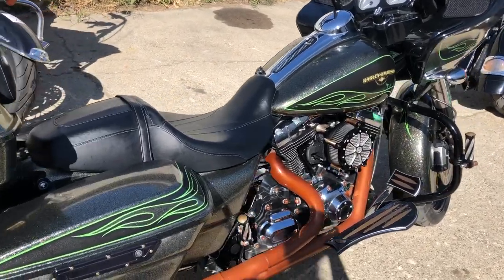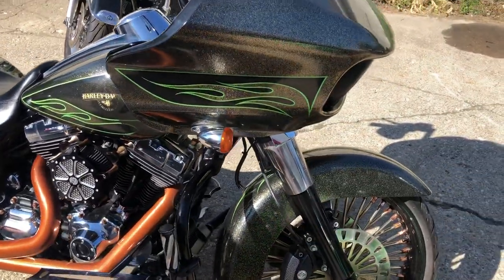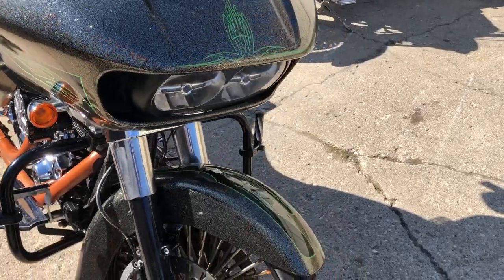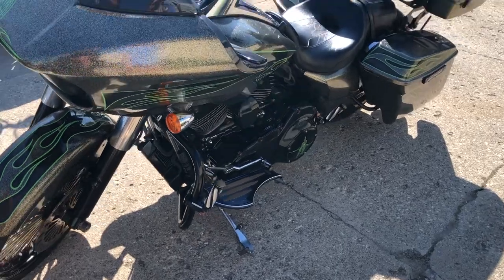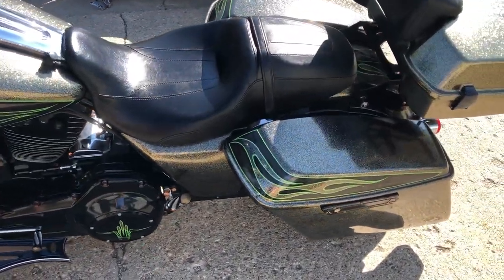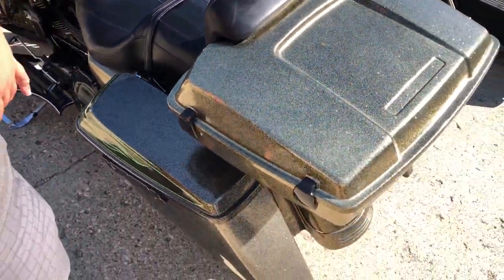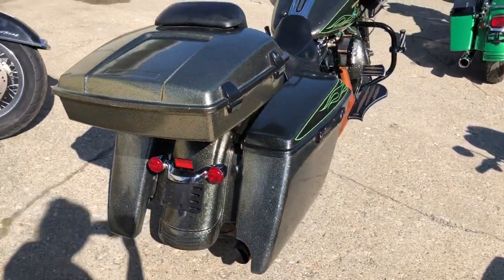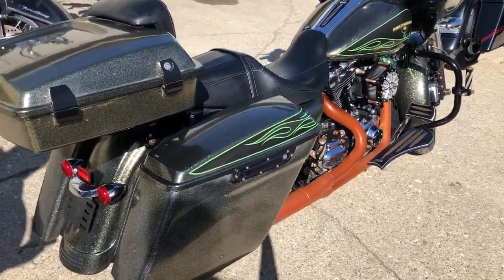2016 BIG WHEELED BAGGER FOR SALE IN MI HARD TO FIND COLOR WITH ONLY 4,074 MILES!